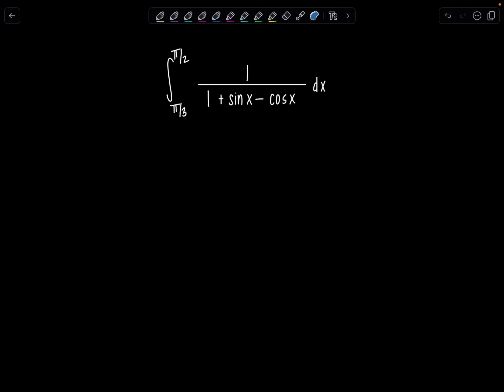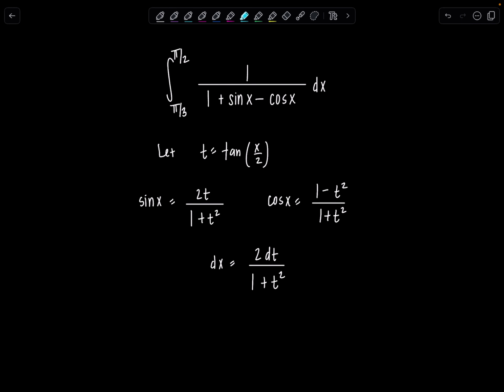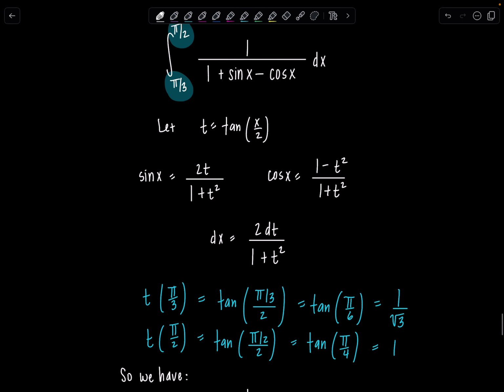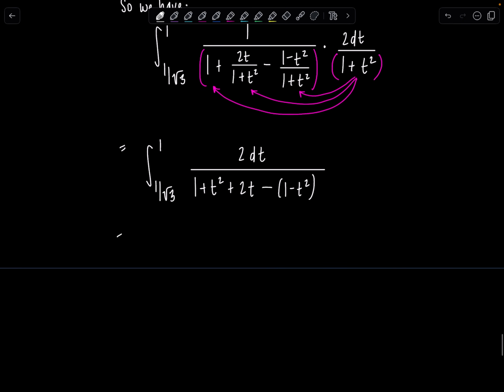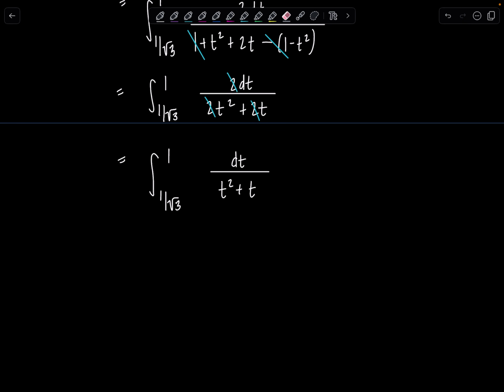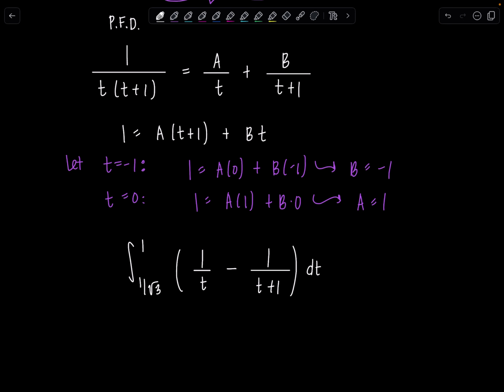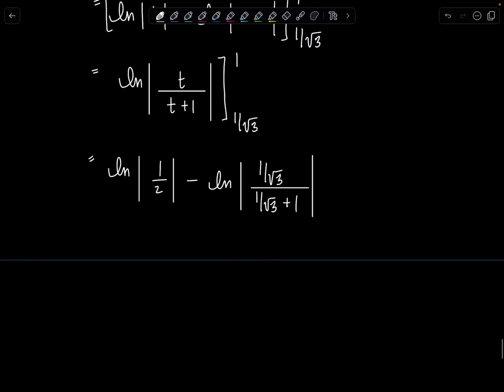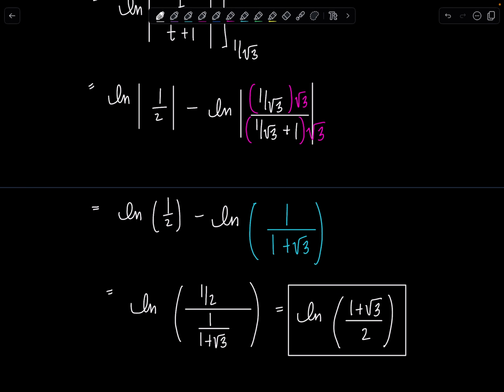Integral of the Day 4.16.24 |Trig Integral Solved by Substituting t=tan(x/2) | Math with Professor V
As promised, here's another integral solved using the substitution of t=tan(x/2).

Where did this substitution come from? Check out my video explaining the origin of this technique and how to apply it:

xoxo,
Professor V

I'm also an Amazon influencer, so feel free to support and shop: